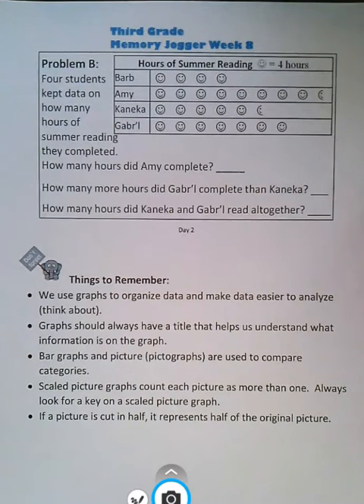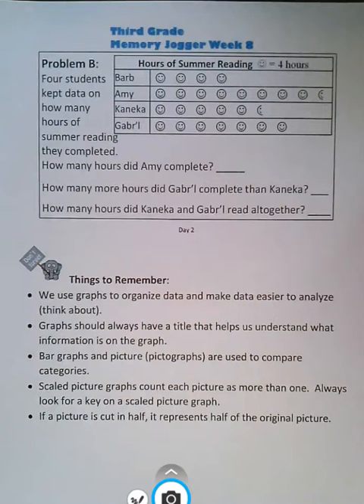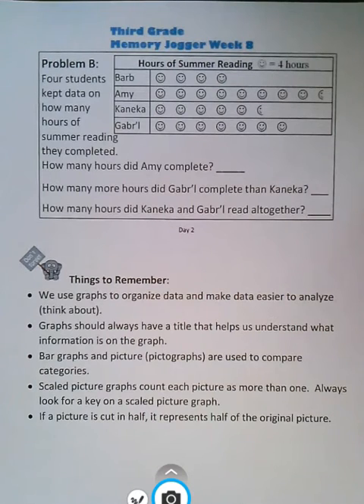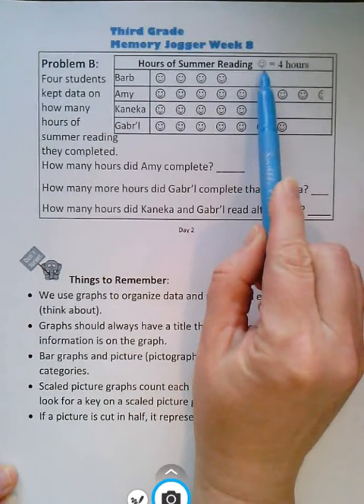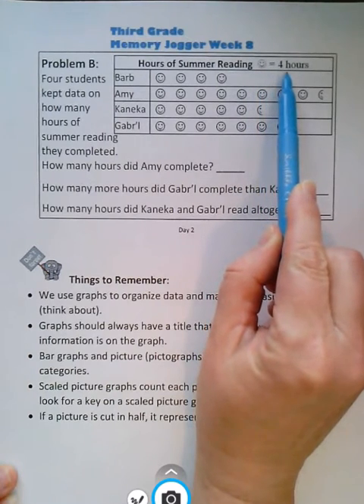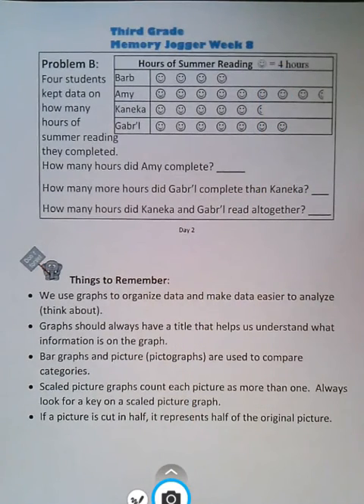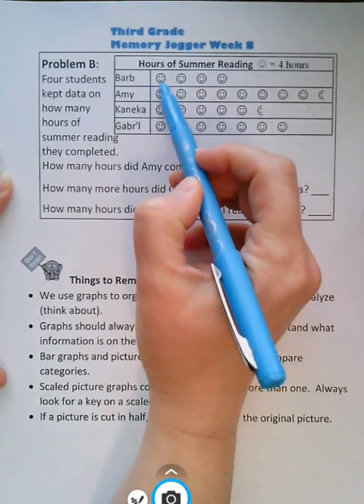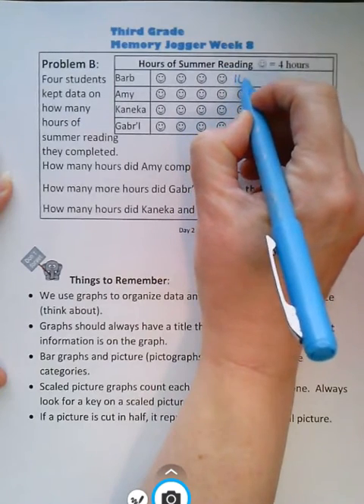3MJ Week 8 Day 2 Problem B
Scaled Picture Graph